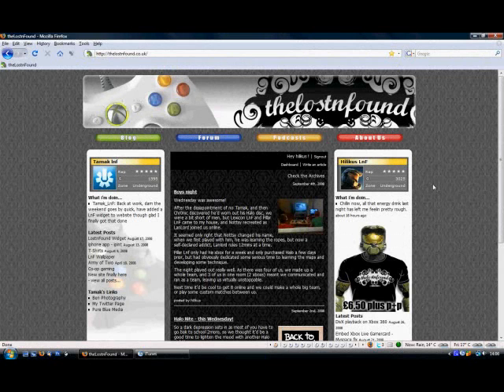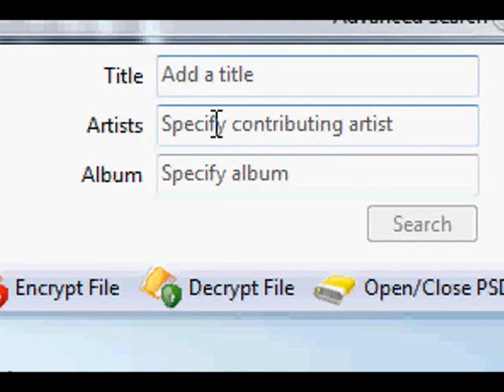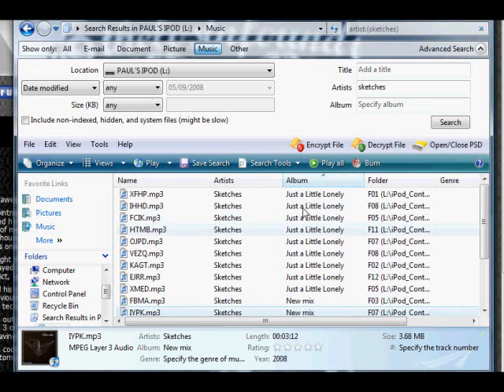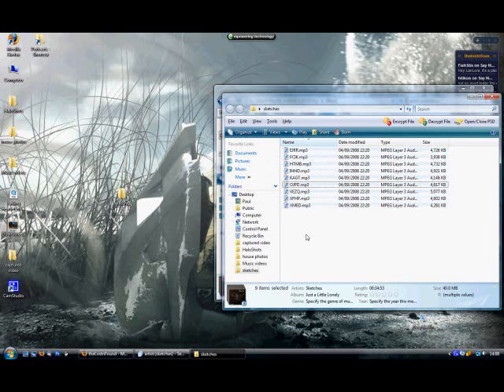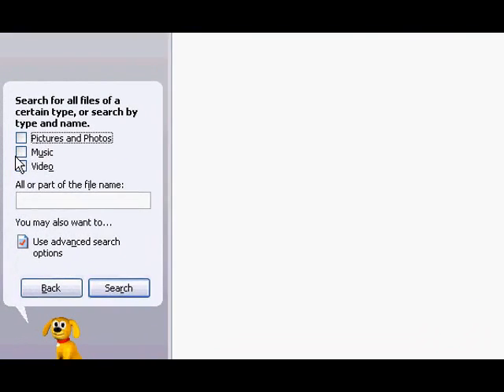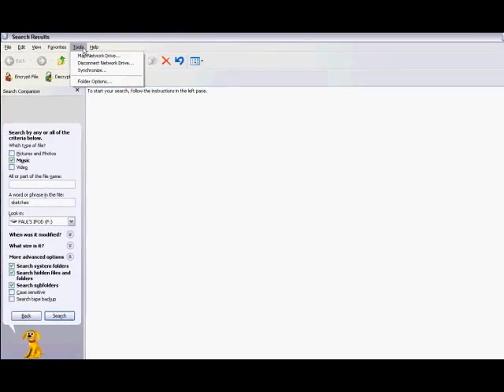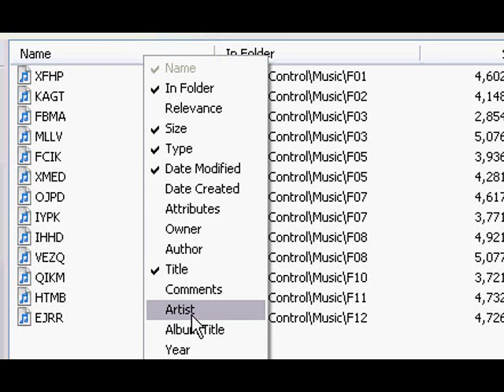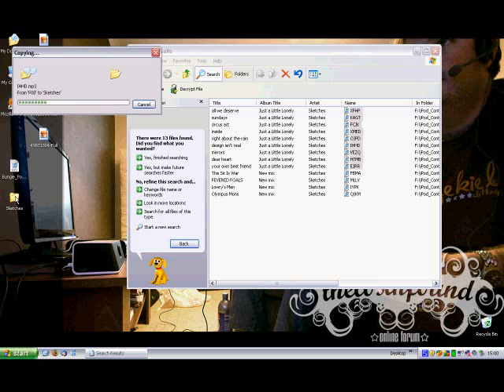How to transfer mp3s from ipod to PC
Hilikus shows you how to easily copy mp3s from your ipod to your windows PC using Vista and XP, quickly, easily and totally for free.